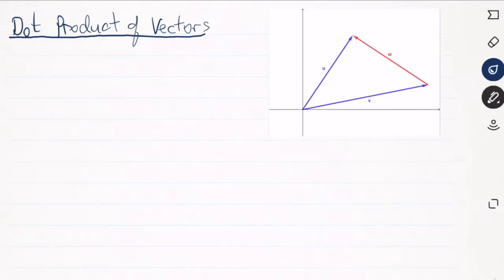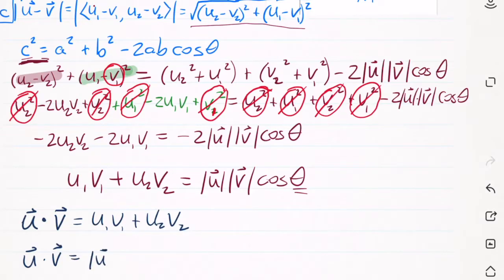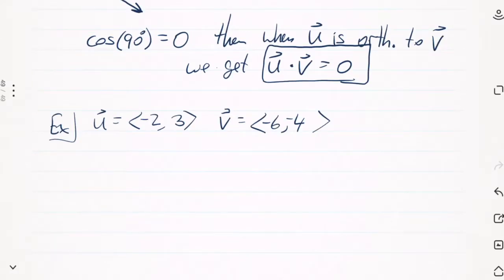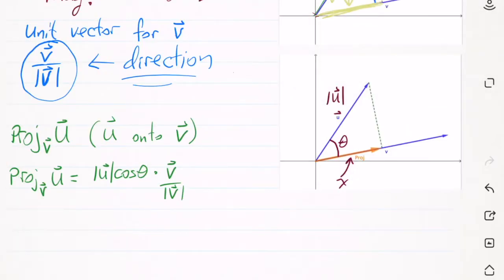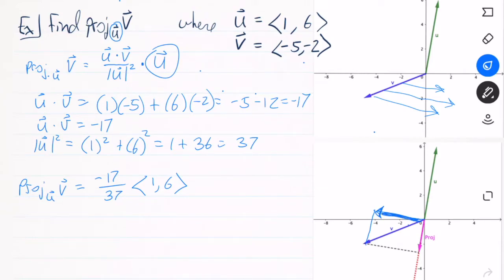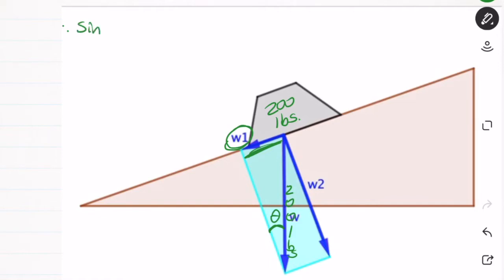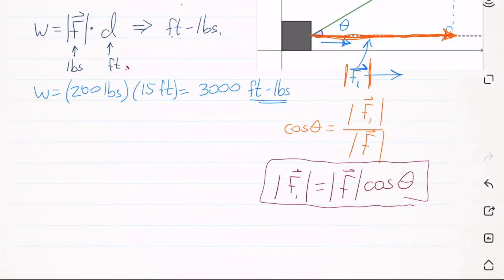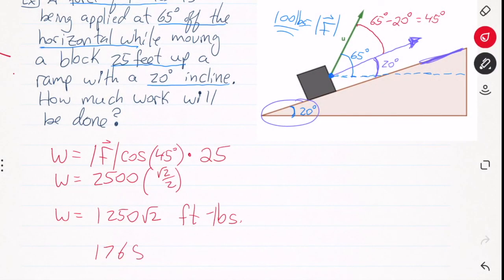Lecture 6-7 Dot Product and Projections